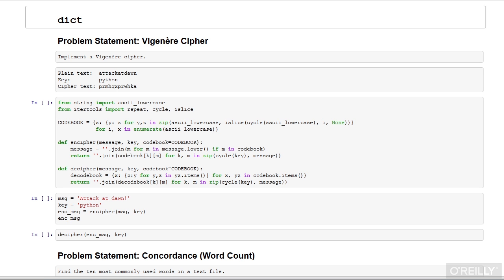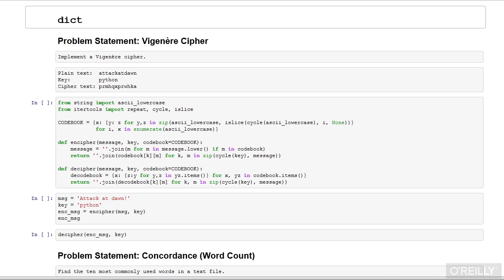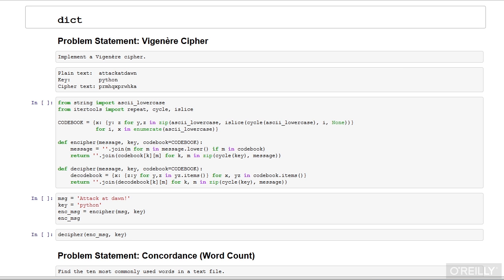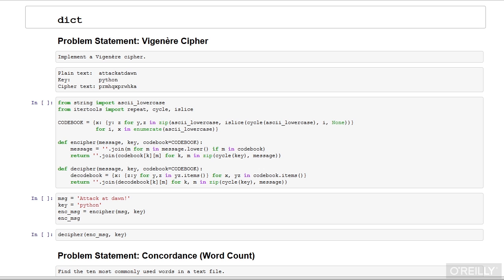Python Best Practices Tutorial | The Dict Type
Want access to all of our Python training videos? Visit our Learning Library, which features all of our training courses and tutorials

More details on this Python Best Practices training can be seen This clip is one example from the complete course. For more free Python tutorials please visit our main website. YouTube